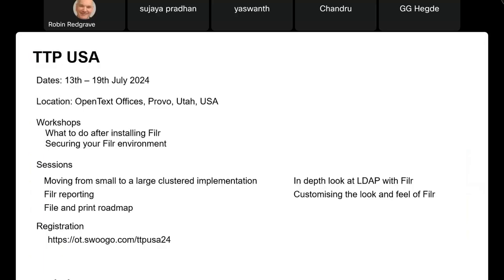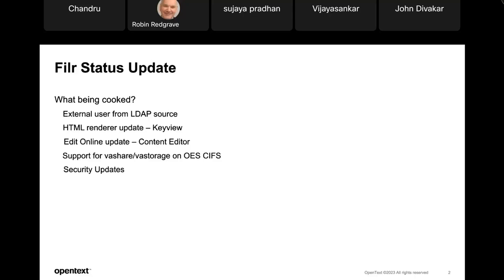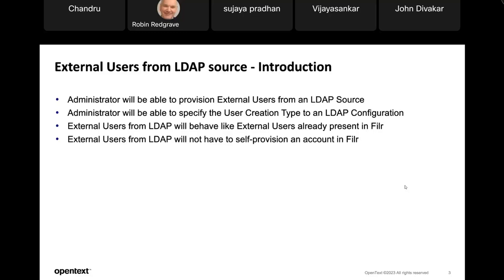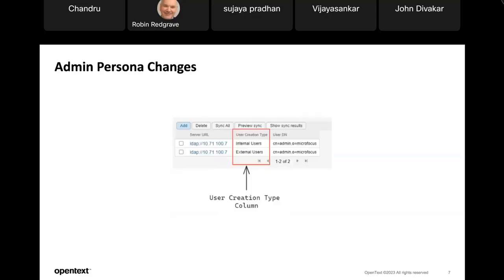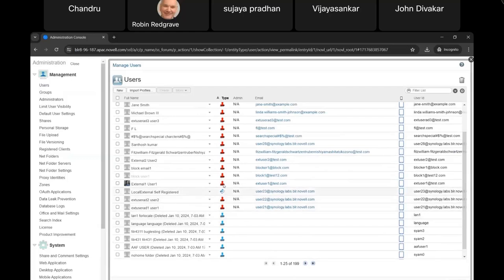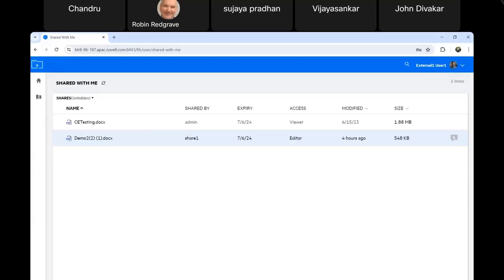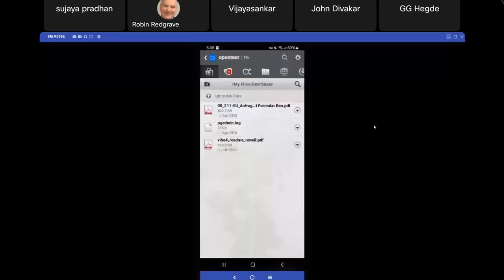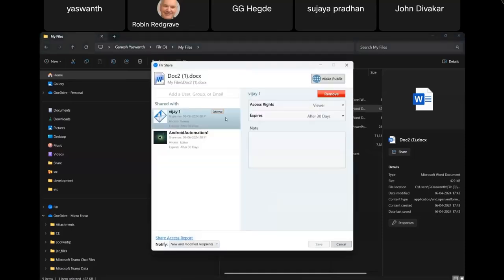Filr Product Update Webinar June 2024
This covers an update on development plans from GG.  Followed by a look at External LDAP users, which is due in the 24.3 release.